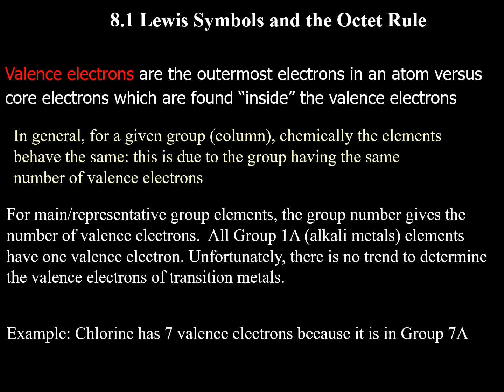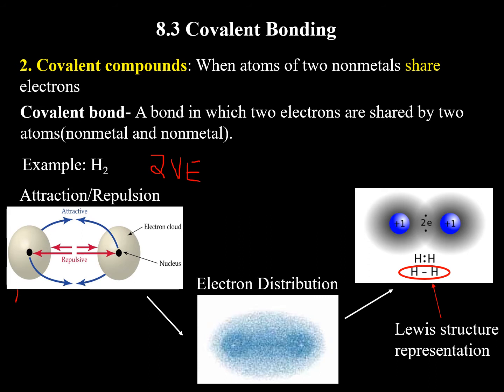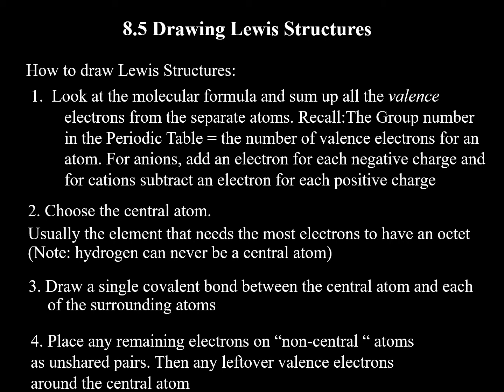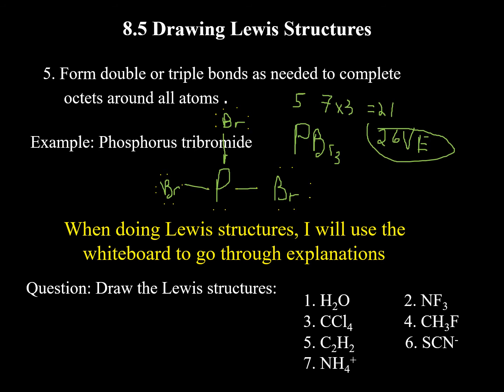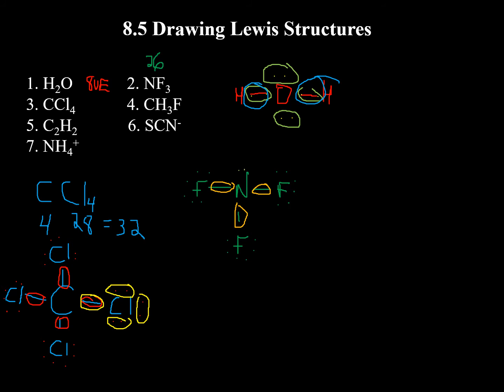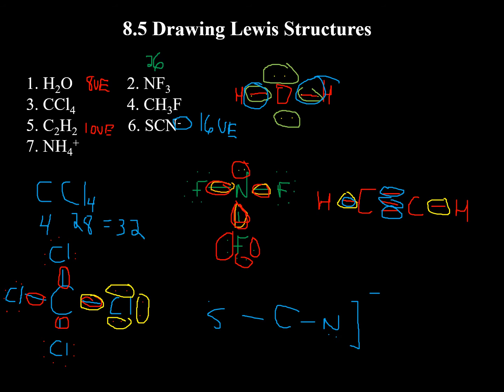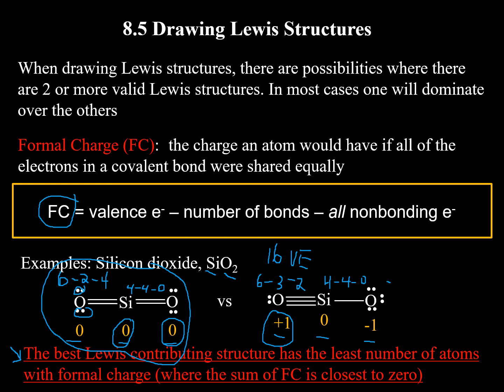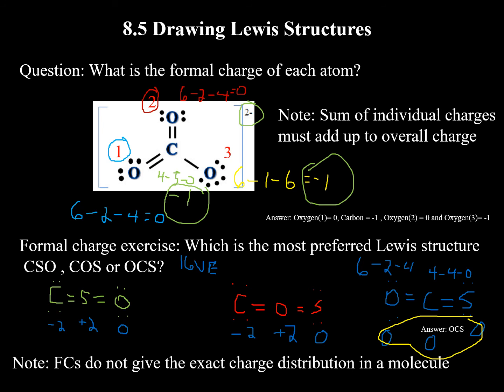General Chemistry 1- Chapter 8 Part 1 of 2